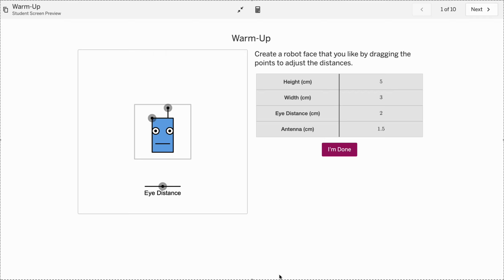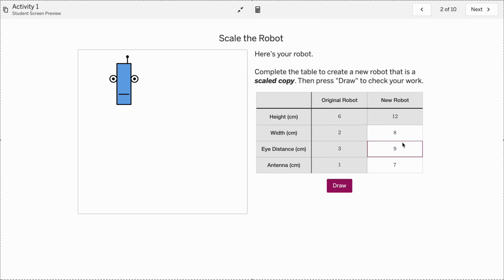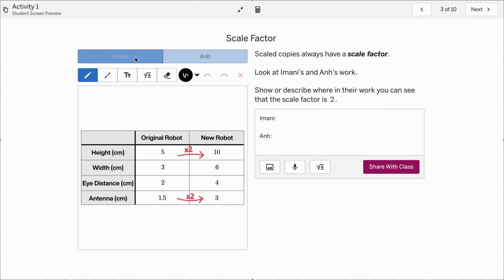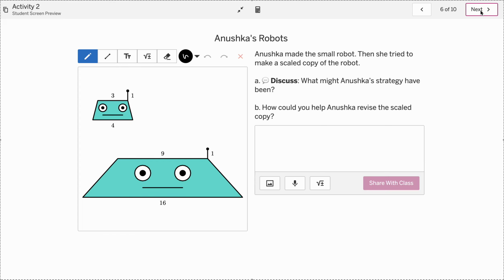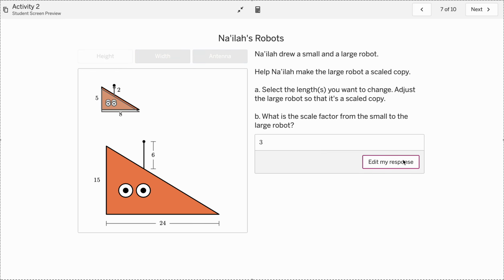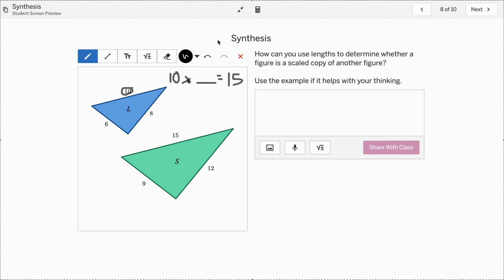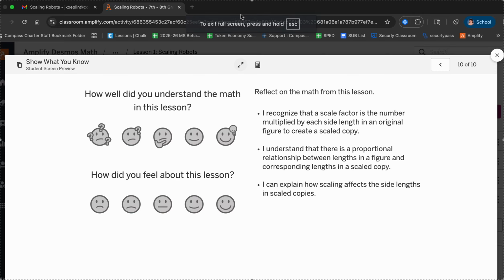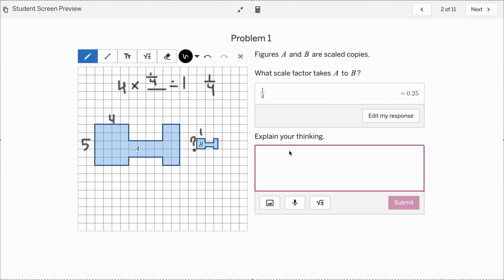Scaling Robots - Amplify Unit 2 lesson 1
Unit 2 Lesson 1 and a hint on the homework!